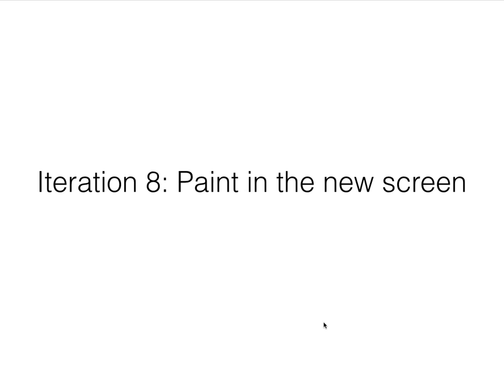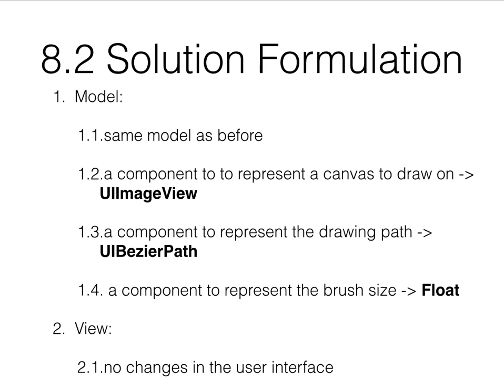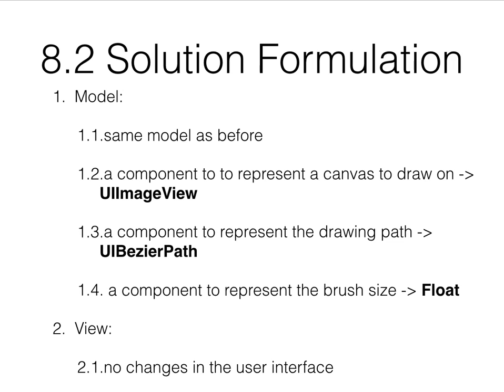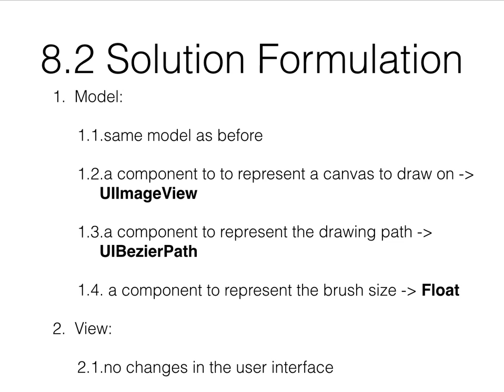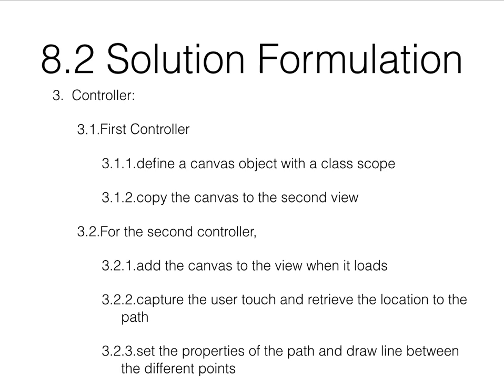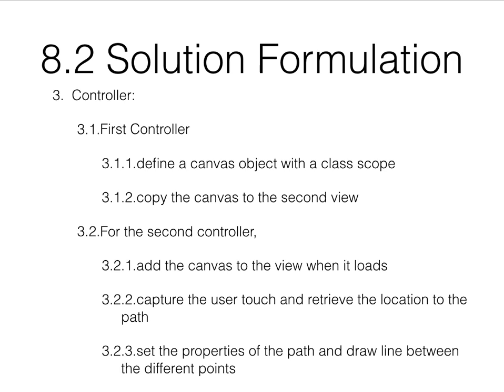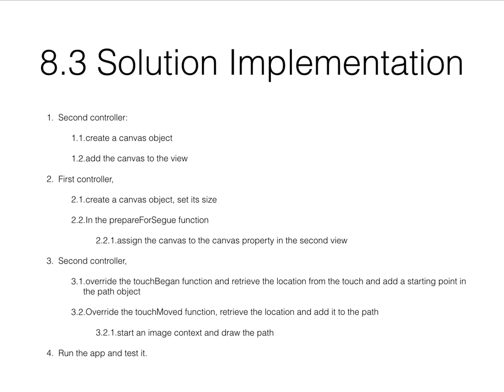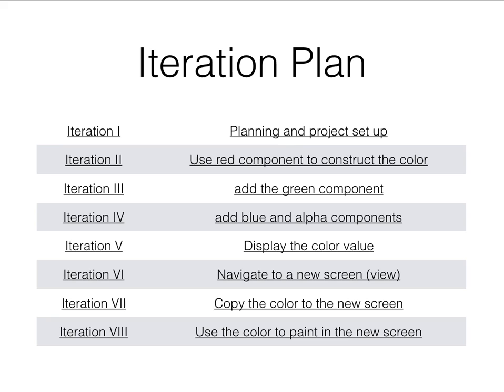IT1045C - Swift 2.1: Module 2 - Color Palette - Iteration 8 - Overview 15/16 (Optional)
Iteration 8 is optional - discuss and apply the app development process to learn how to paint on the screen.